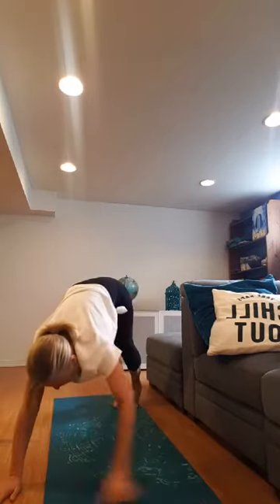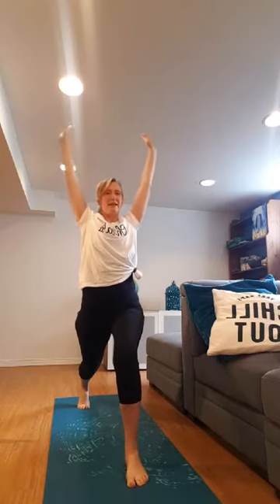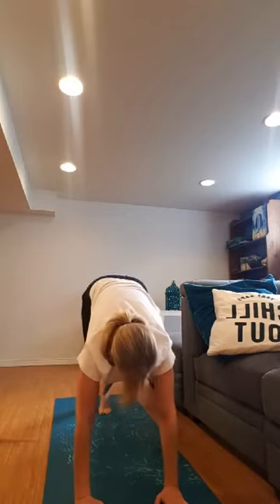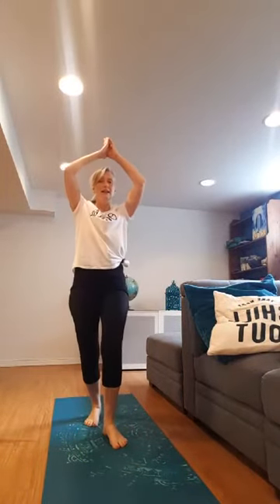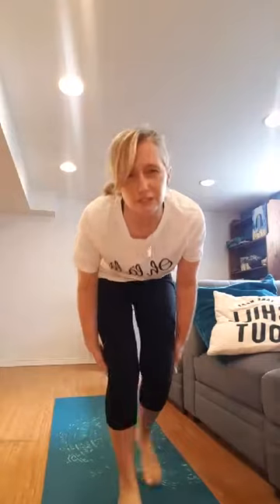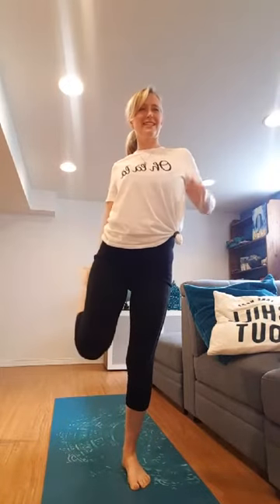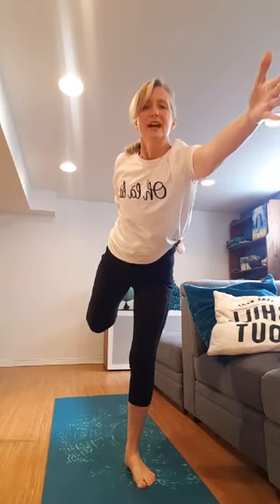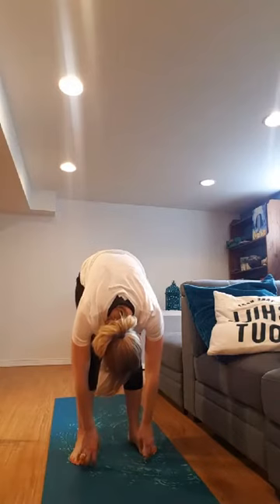Big Stretch Yoga Challenge